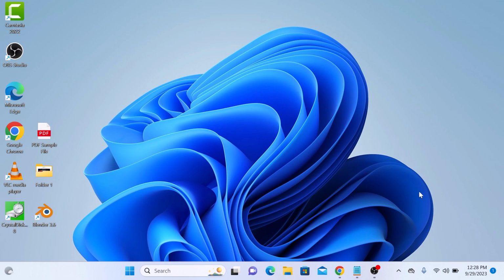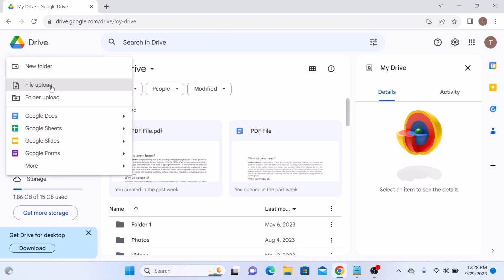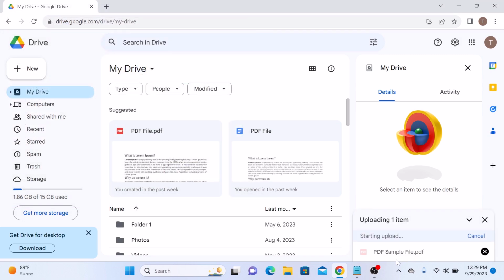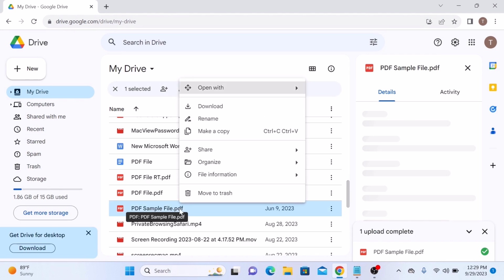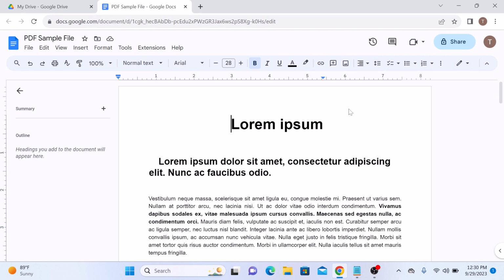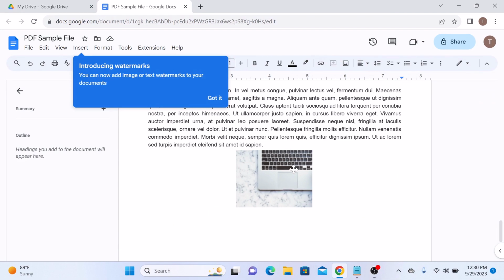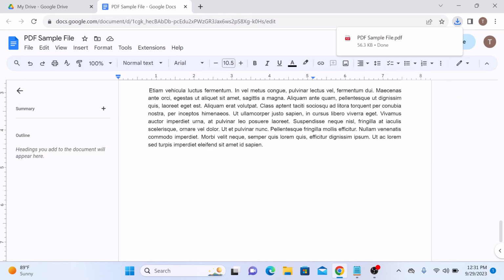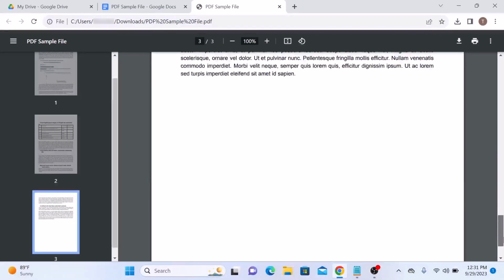How to Edit PDF in Google Drive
This video guides about how to edit pdf in google drive.

Editing PDFs in Google Drive is easy because it's web-based and doesn't require any PDF editing software. Users can view and work together on PDFs from any internet-connected device.

To learn how to edit pdf file using google drive, simply follow the step-by-step guide.

Here are the Steps to Edit PDF File using Google Drive:

1. Open Google Drive and sign in to your google account.

2. Upload PDF File by clicking on the "New" button with "+" in the top left corner of the screen.

3. Select "File upload" from the dropdown menu and locate the PDF file that you want to edit.

4. Once upload is complete, right click on PDF file and select "Open with" and click on "Google Docs".

5. In Google Docs Interface, you can edit text, format paragraphs, insert images, and more.

6. After editing, click "File" in the top left corner select "Download" and then click PDF from the menu.

Your new edited pdf file will be saved in your computer's default downloads folder.

So that's how you can edit any PDF File using Google Drive for free. If you face any problem while editing pdf file, ask me in comments section below and I will surely help.